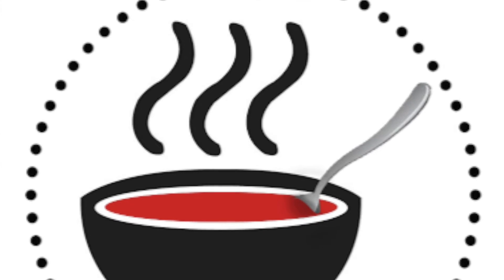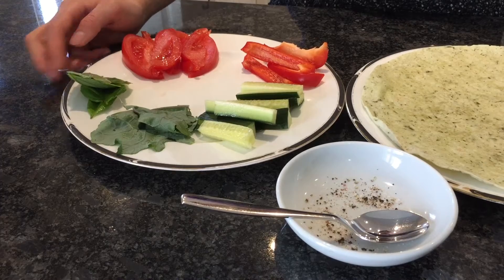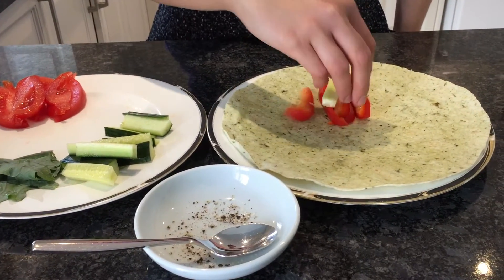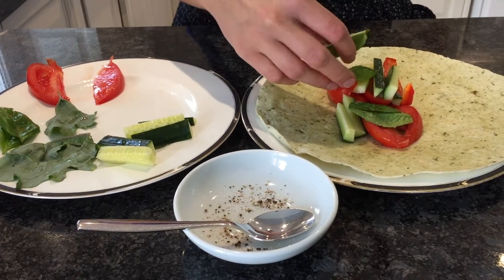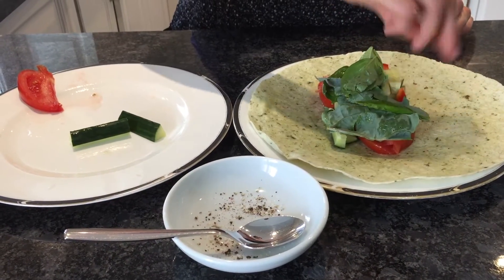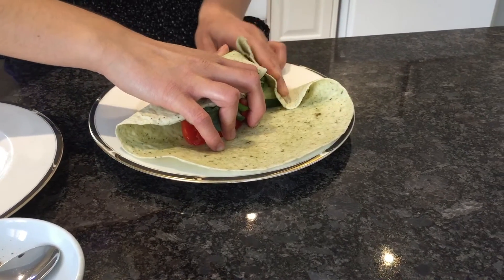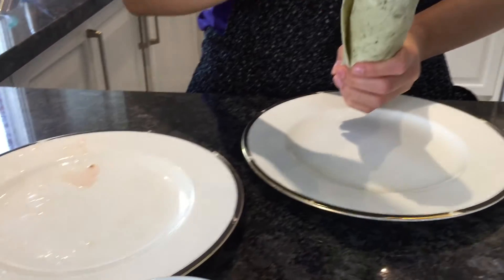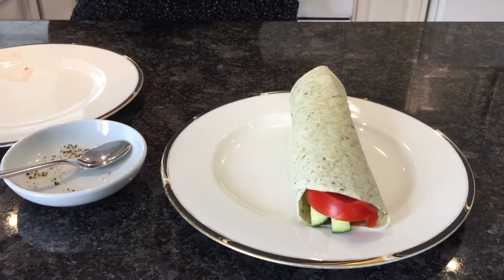Homemade Fabulous Veggie Wrap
Put whatever amount you wish of each

Small slices cucumbers
Small slices red pepper
Tomato slices
1 wrap
Himalayan salt and pepper for spice
Basil Leaves
Kale Leaves